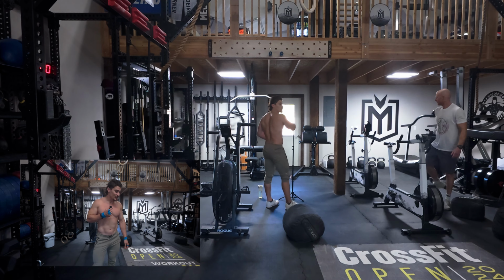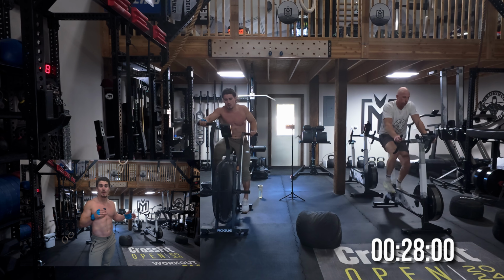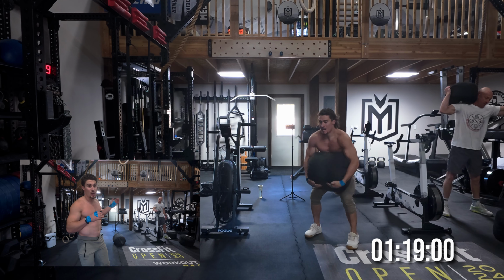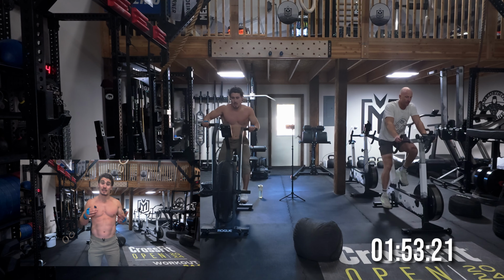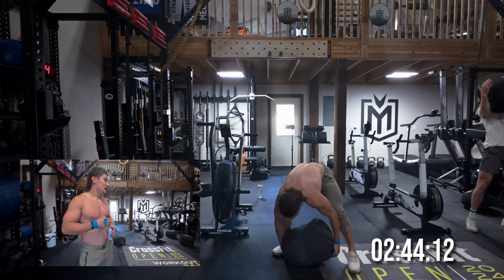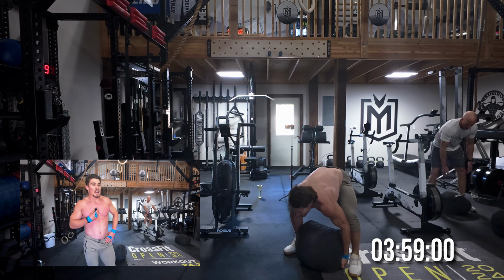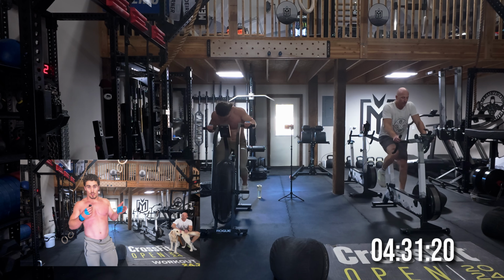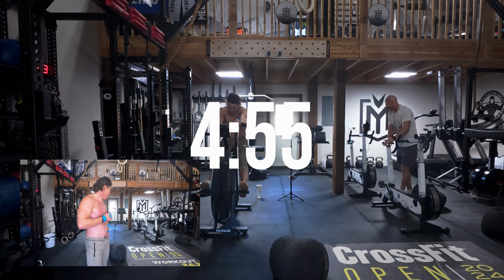Workout Wednesday | Episode 4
4 Rounds for Time
4 Sand Bag Cleans
16 Cal Echo

Join 2x Fittest Man on Earth on btwb 30-days free

Code: "JUSTIN" For $300 Off